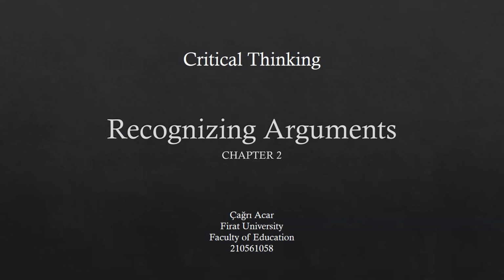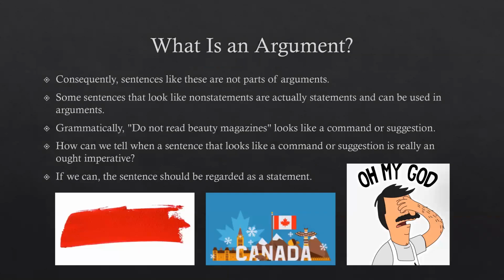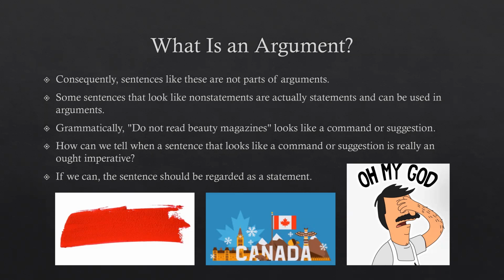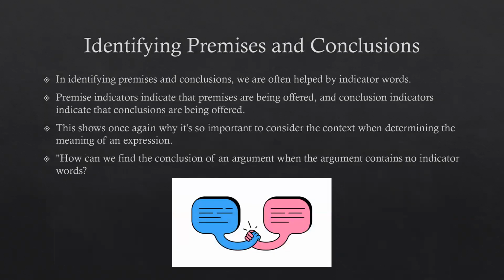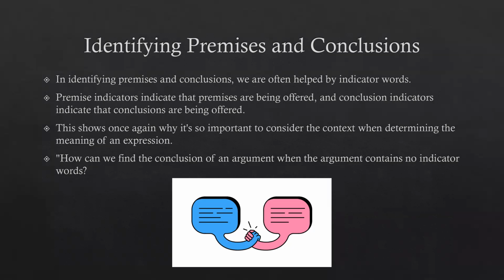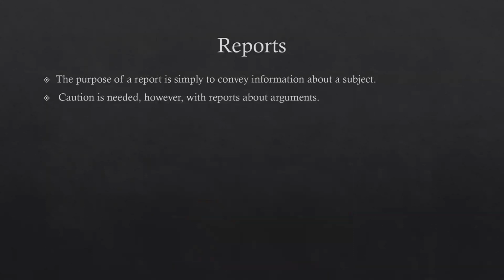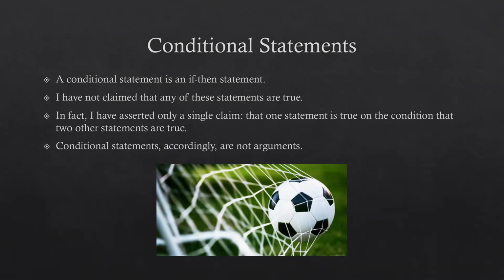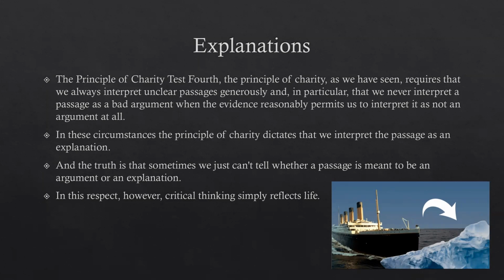Critical Reading and Writing: Week 2: Chapter 2